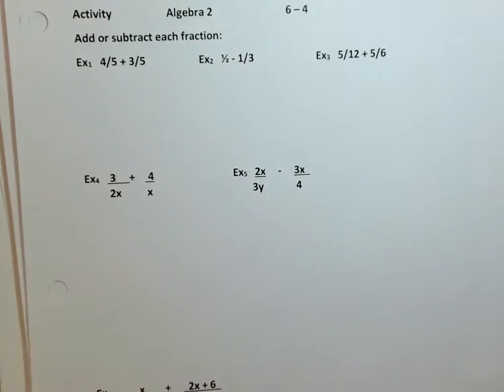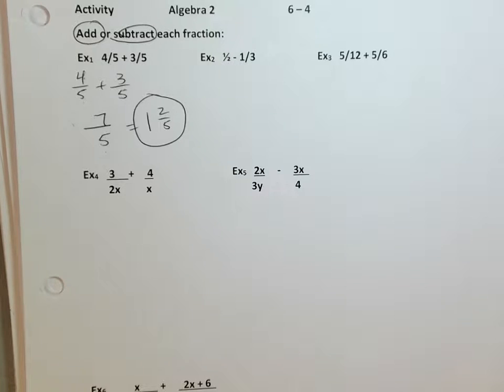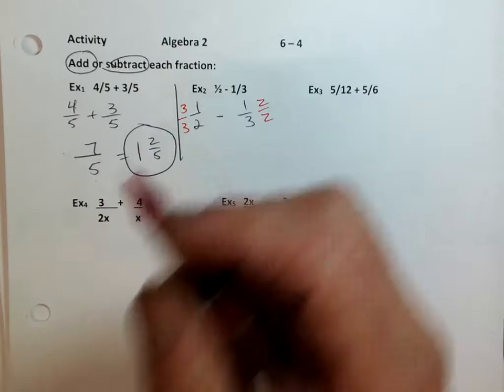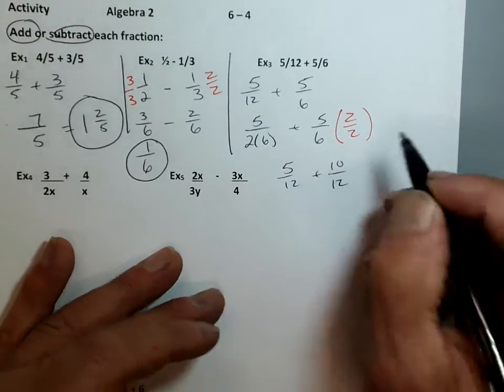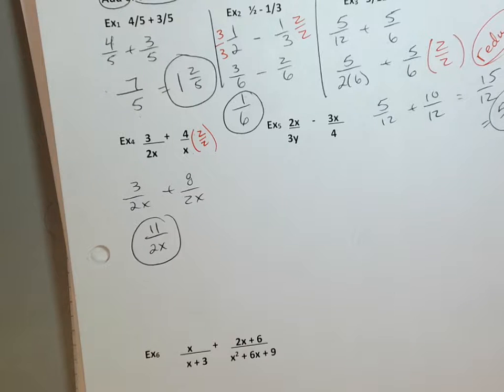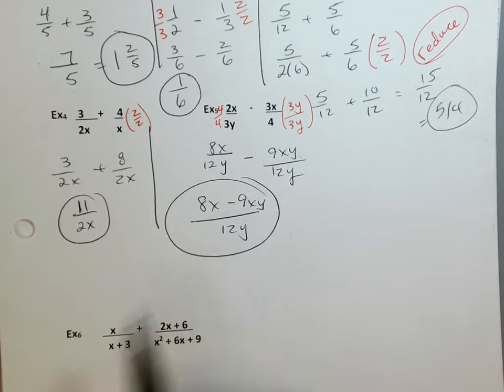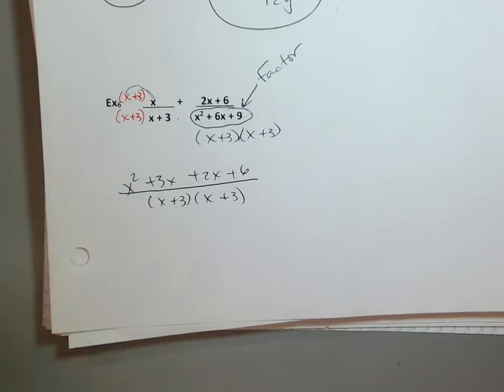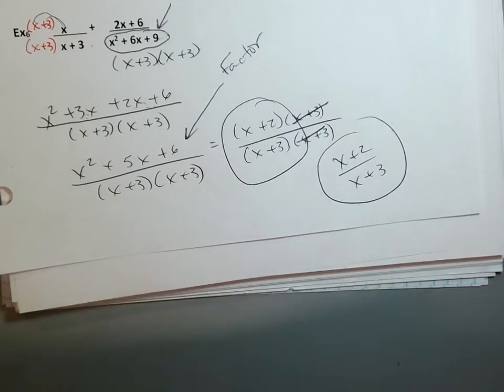6 4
Description